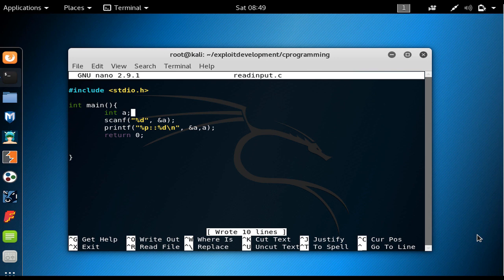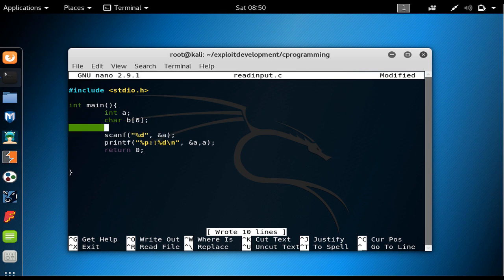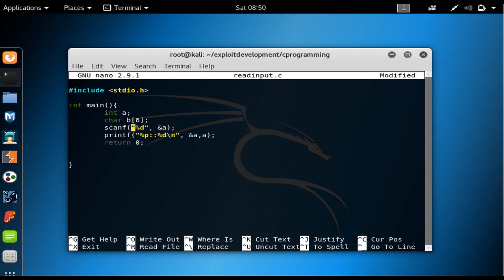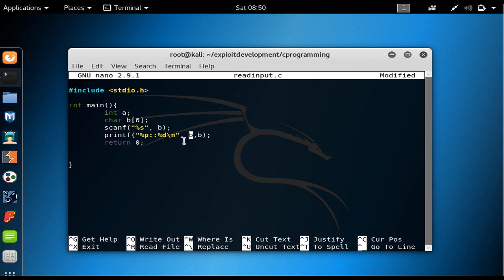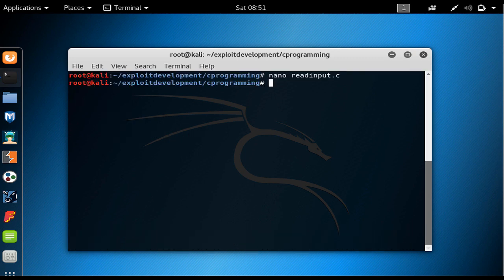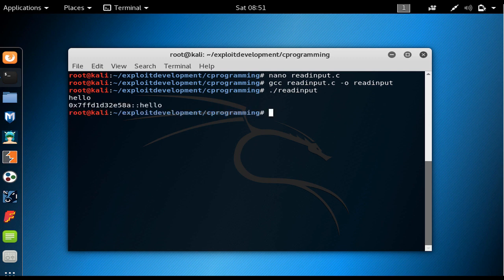reading user input as string in c